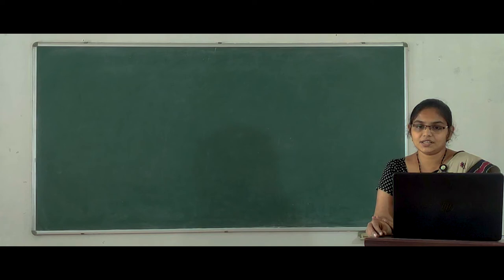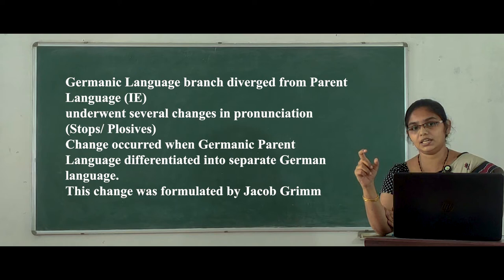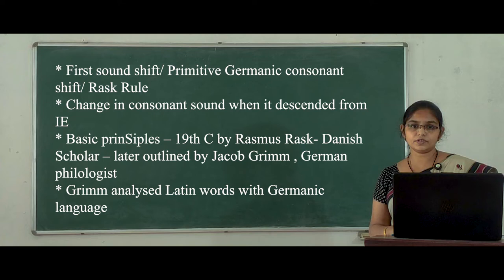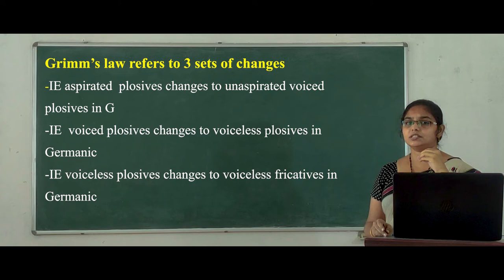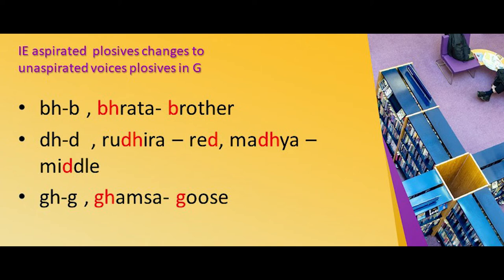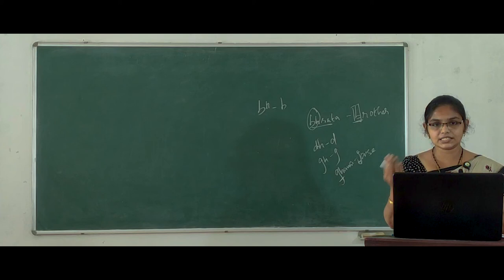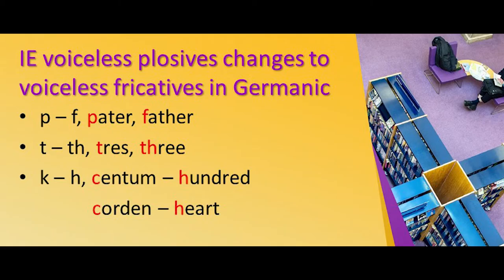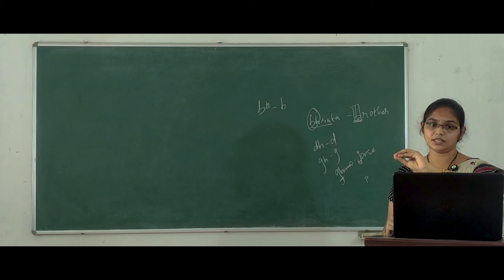Grimm's Law| Video Lecture| Mrs. Ann Mary | PG Department of English | NJC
English is a global language that has brought people and cultures together. It has now, in the current global scenario, become the language of education, technology, trade and cross-cultural relations. In addition to its basic functionality in helping to widen the learners’ perspective by introducing them to sundry cultures across the globe, English literature as a discipline caters even to the inculcation of values as it enriches communicative skills, and thereby grooms the holistic development of the youth. Learning of literature thus contributes richly to community living and comradeship. The Department of English offers under graduate and post graduate courses.